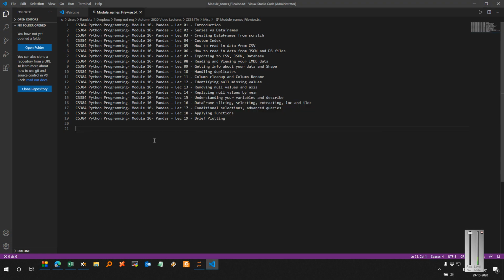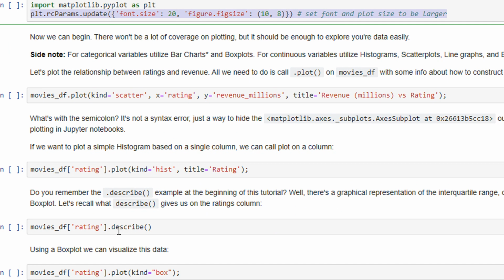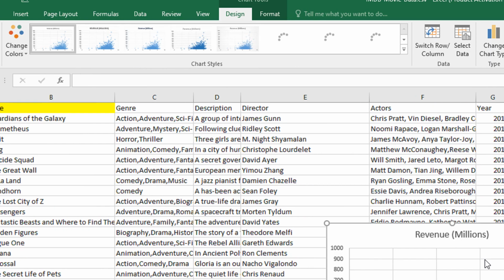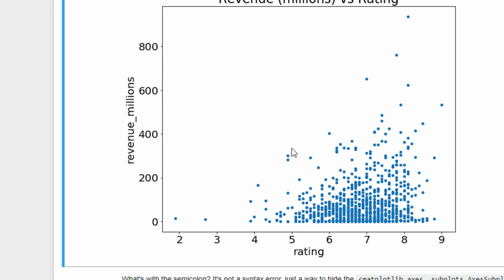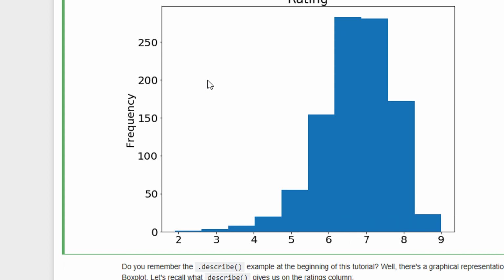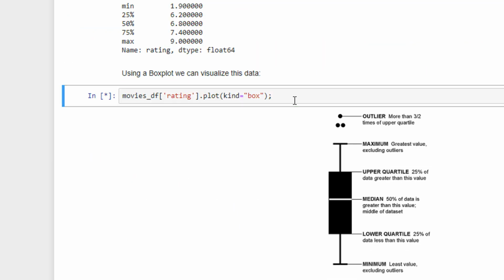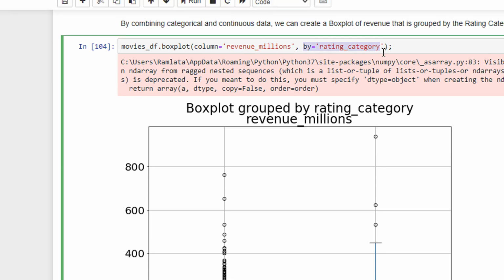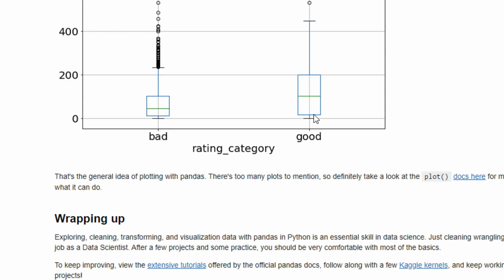CS384 Python Programming Module 10 Pandas Lec 19 Brief Plotting